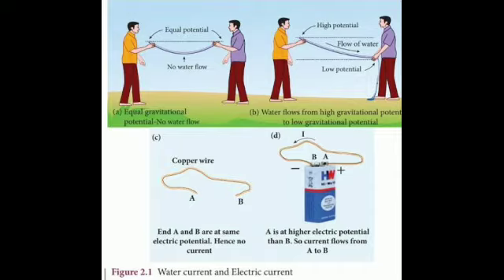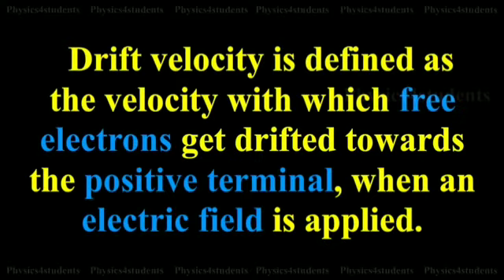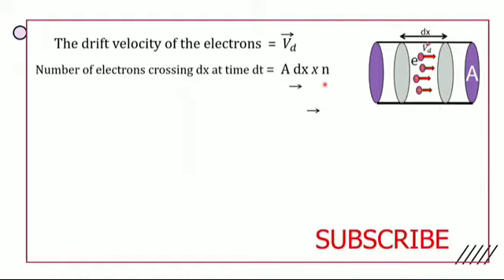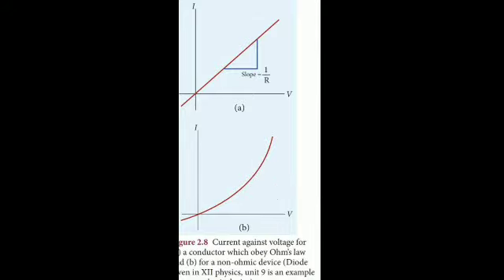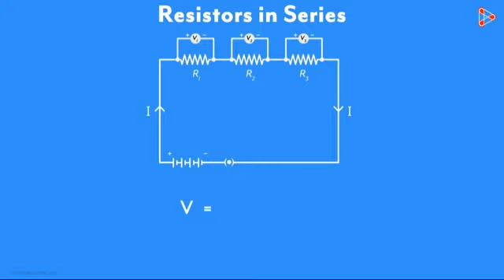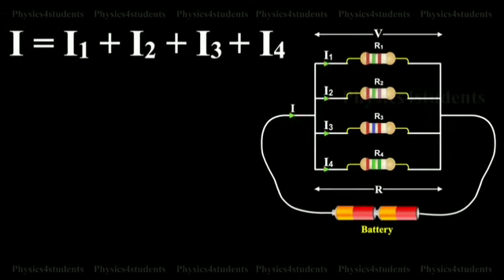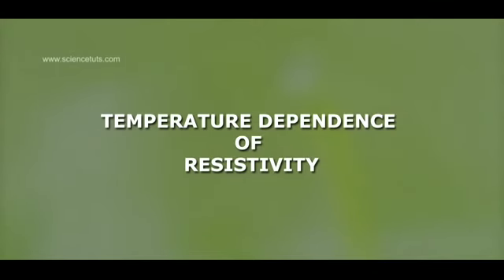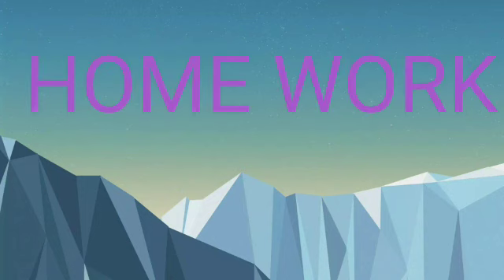12 physics ln.2(5)